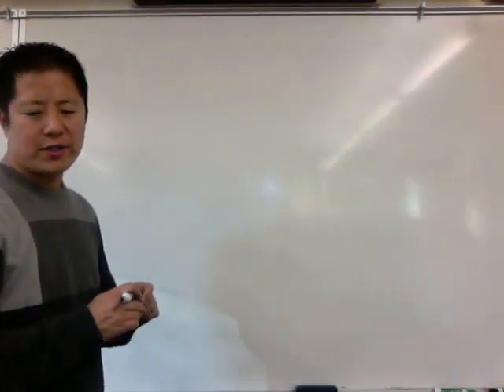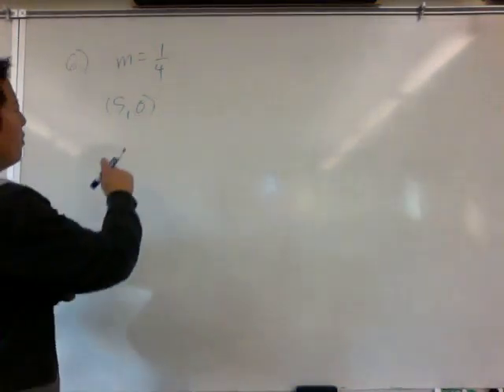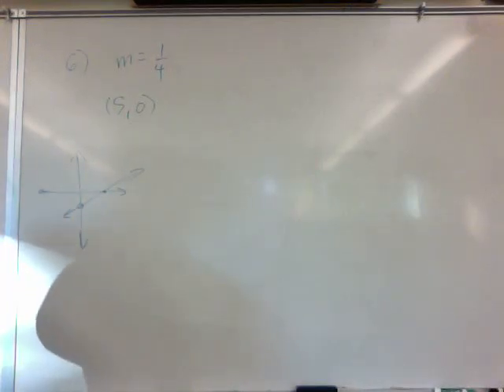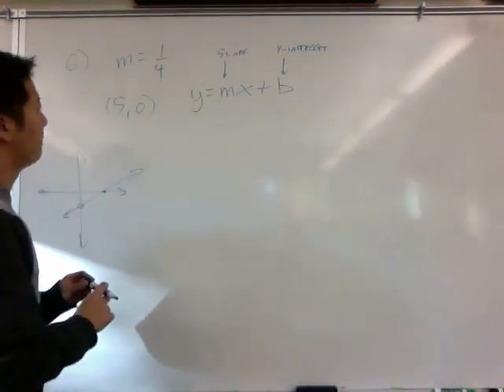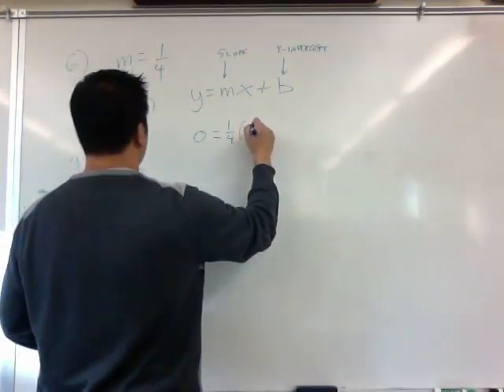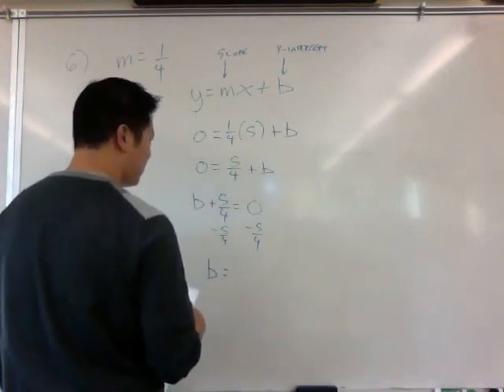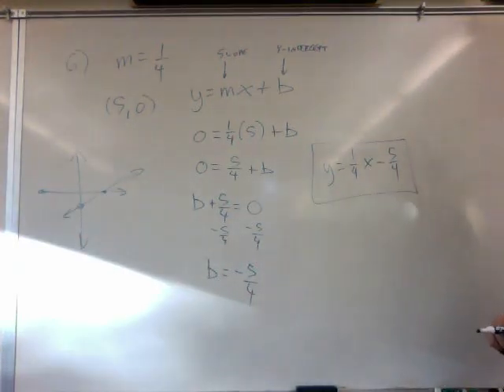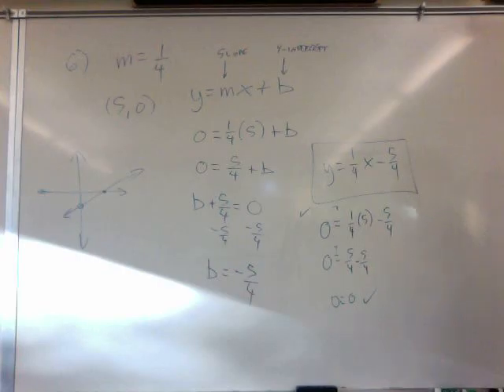Slope intercept wksht 6